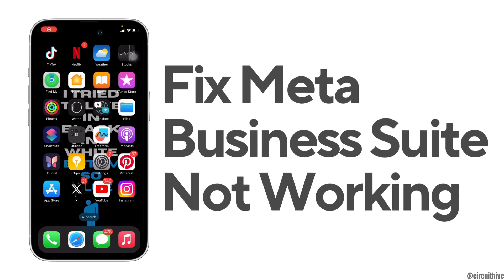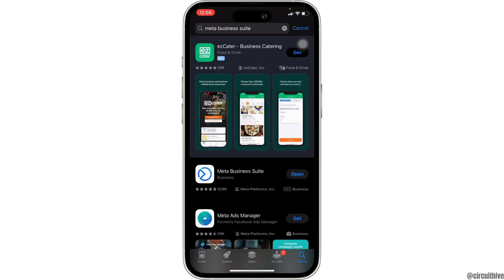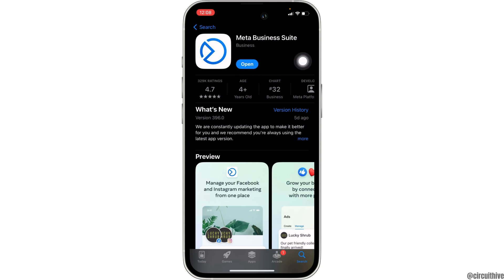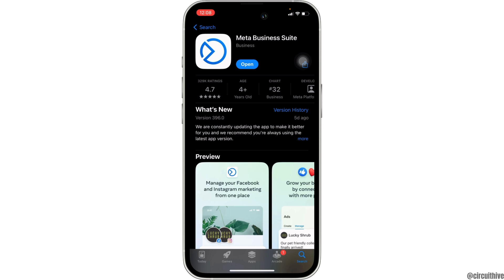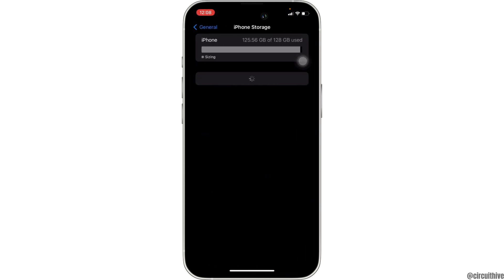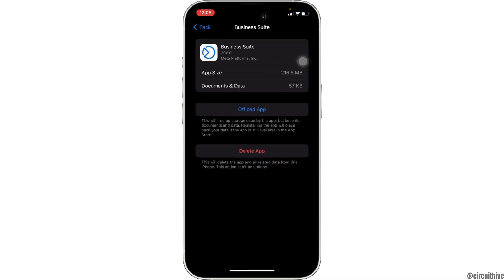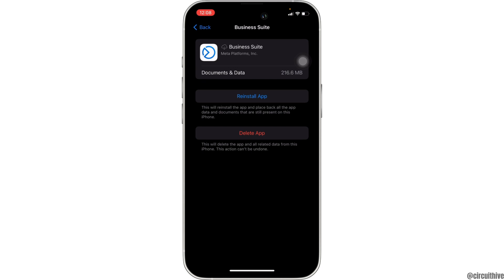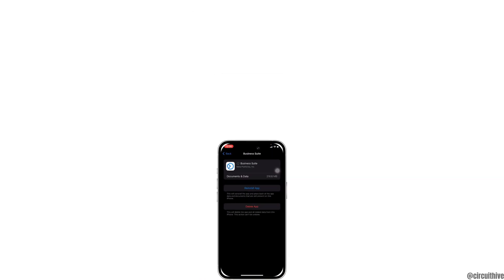FIX Meta Business Suite Not Working (EASY) - iPhone & Android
Ready to fix the issue with Meta Business Suite not working, including not showing messages and scheduled posts? This easy guide provides step-by-step instructions to resolve common problems with the Meta Business Suite. Follow this straightforward process to get your app running smoothly without any hassle.

In this tutorial:
0:00 - Introduction
0:15 - FIX Meta Business Suite Not Working (EASY) | Not Showing Messages & Scheduled Posts

Learn how to effortlessly fix issues with Meta Business Suite not showing messages and scheduled posts with this straightforward guide. This video covers the entire process, ensuring you can resolve any problems and continue using the app smoothly.

Fix your Meta Business Suite issues with ease by following this guide!